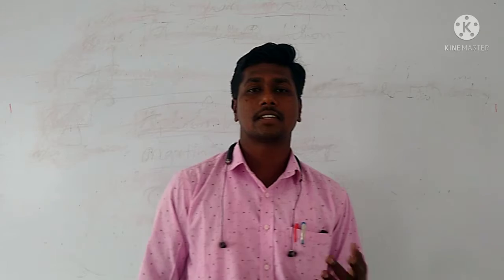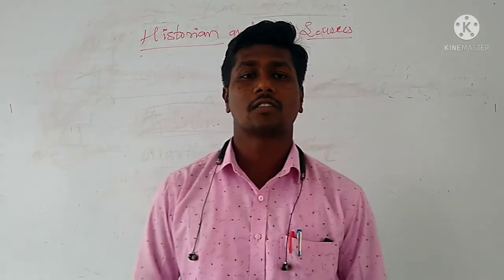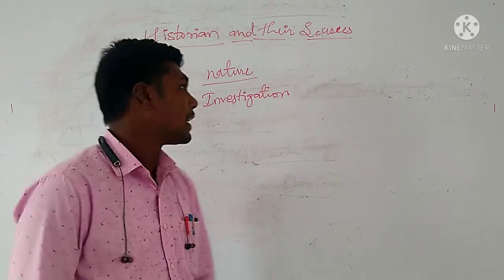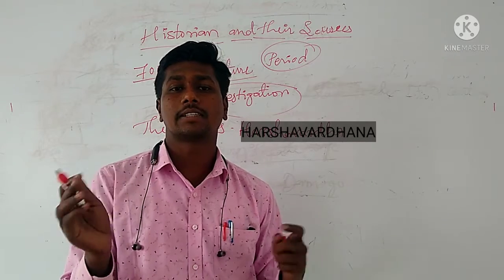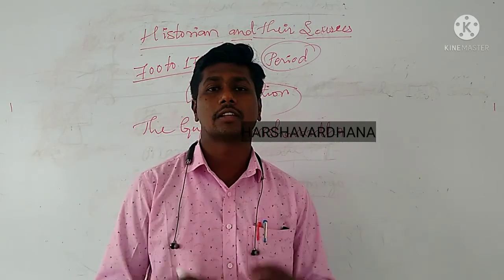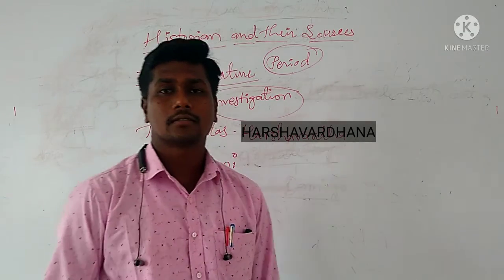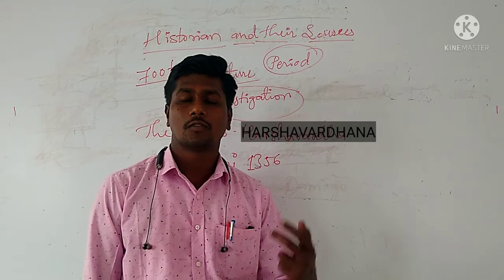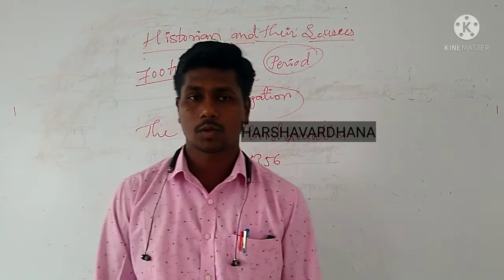CLASS-7, TRACING CHANGES THROUGH A THOUSAND YEARS, PART-3